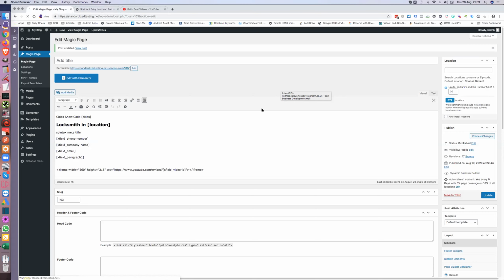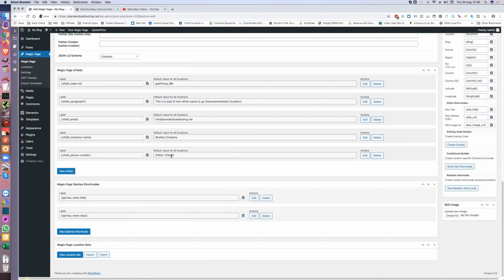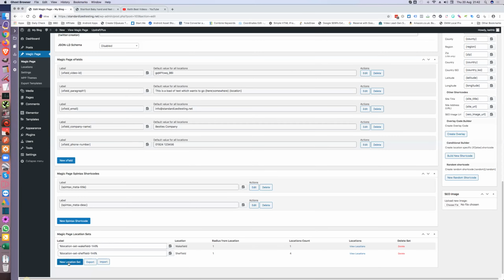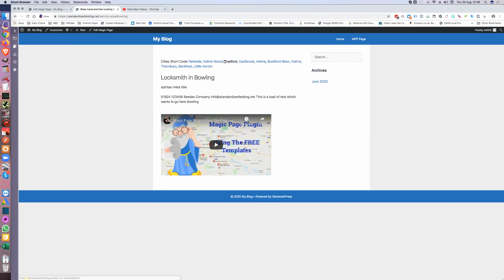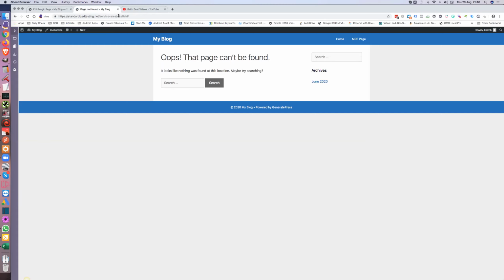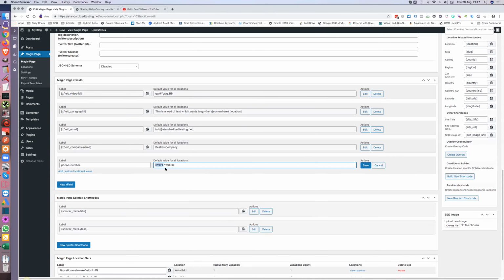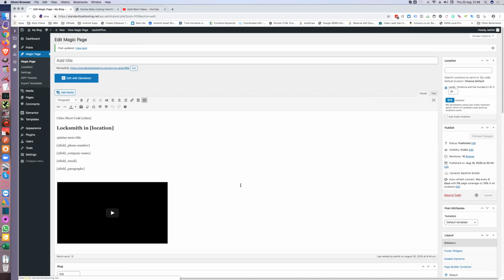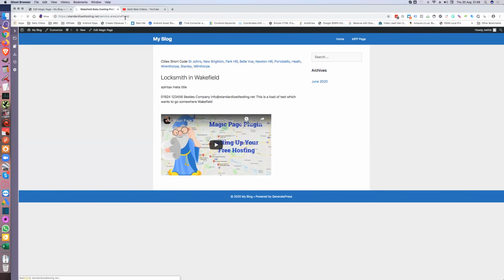Magic Page Plugin Training Basic Features - Using xFields And Location Sets Best Mass Page Builder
In this video I show you how to use the Magic Page Plugin xFields in combination with the Location Sets.

This is a very powerful feature as it allows you to be able to put content, videos etc on a magic page depending on its location.

If you would like over the shoulder Magic Page Plugin training where I buy brand new domains & show you how to build them out, get them ranked & make money off them.

Some other videos that you might be interested in